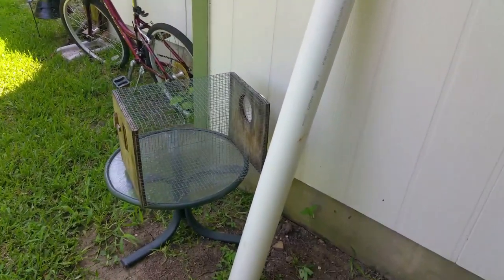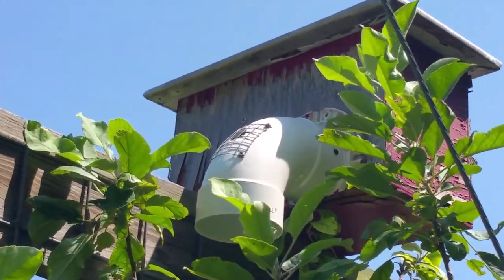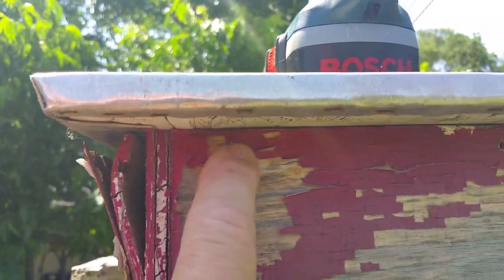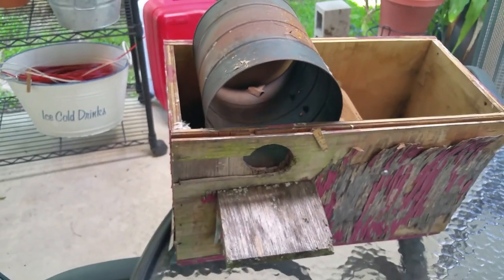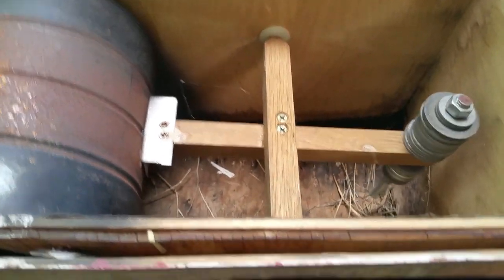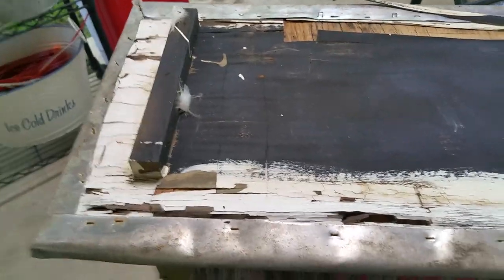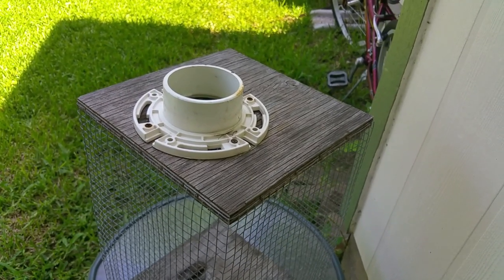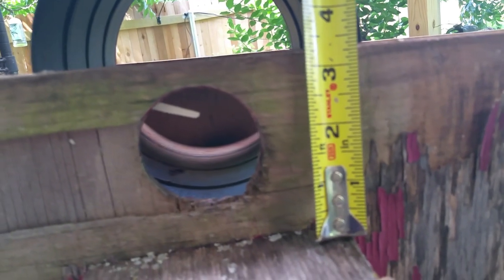NB Starling Trap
This video will show the deconstruction of the NB Starling trap. I build the trap about 5 years ago and it has been working ever since. While there are other videos out there regarding the NB Starling Trap, this one was built using the original two diagrams that were posted. Other videos show using a plastic jug of some sort with other various modifications. I recommend using either the 3 pound coffee can if you can still find one or a 1 gallon metal paint can.
One modification that Larry Melcher used in his video is building the trapping mechanism on a platform separate from the box itself. This is a great idea in that it allows you to clean out the trap without disassembling the trap to do so.